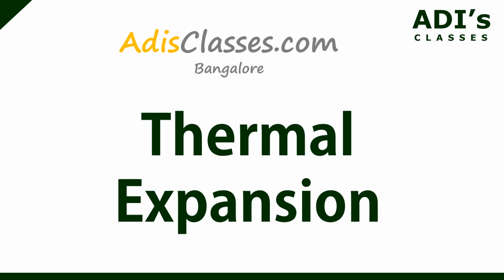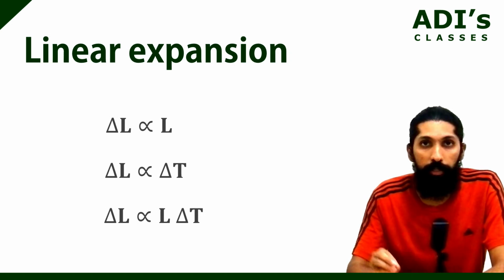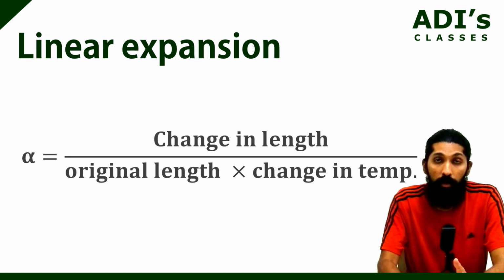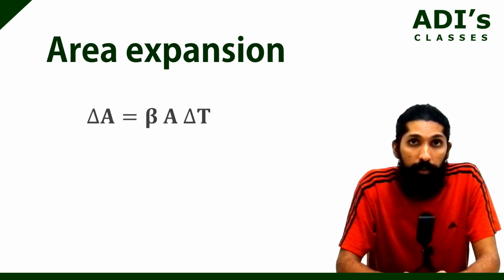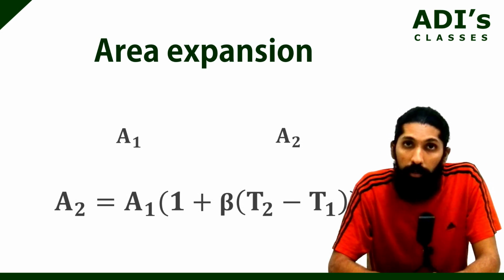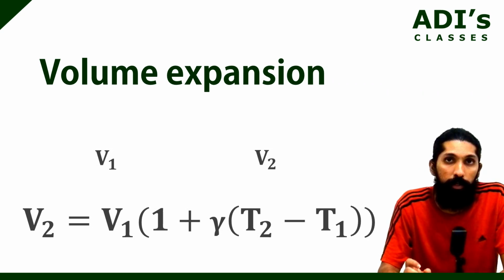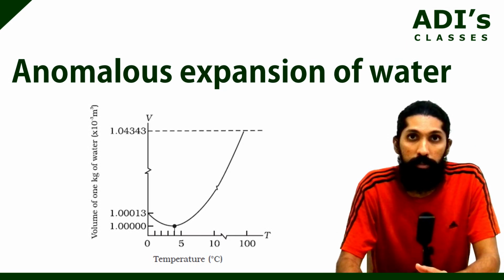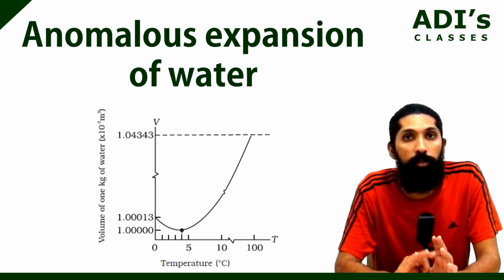Thermal Expansion | Thermal Properties of Matter | Physics Class 11 | CBSE and PUC - ADIs Classes